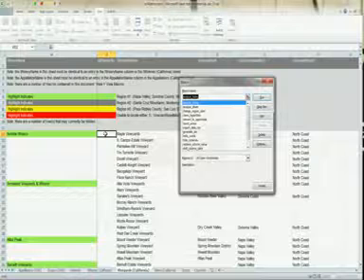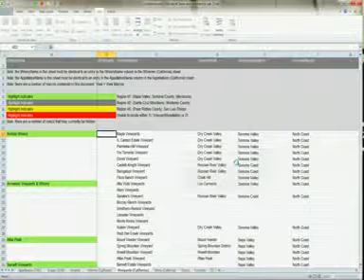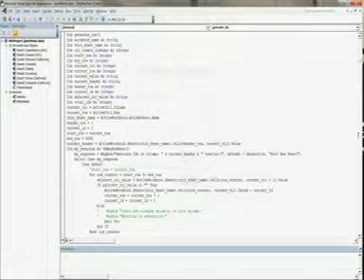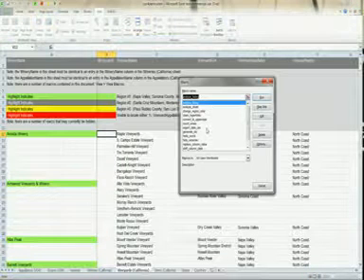excel demo 6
an excel demo using macros.